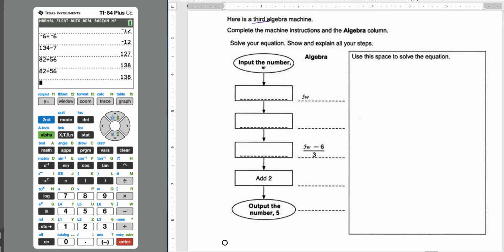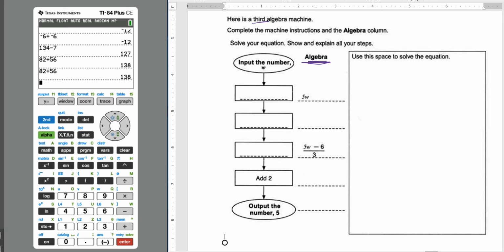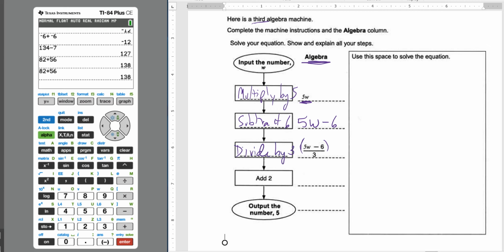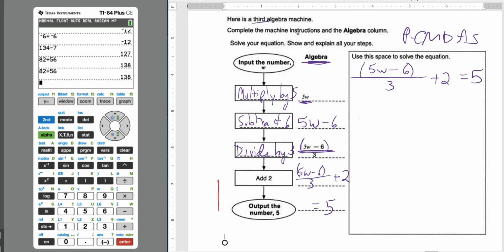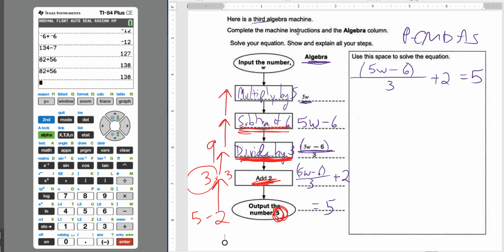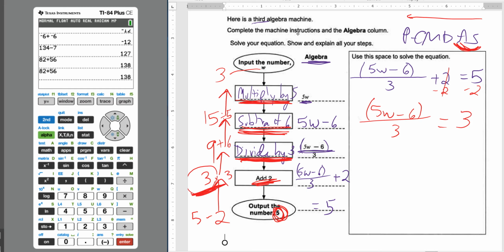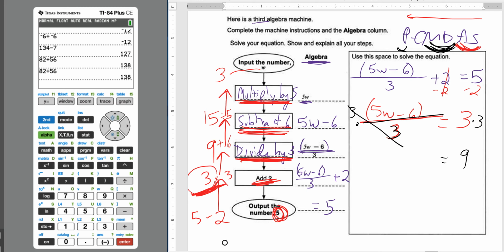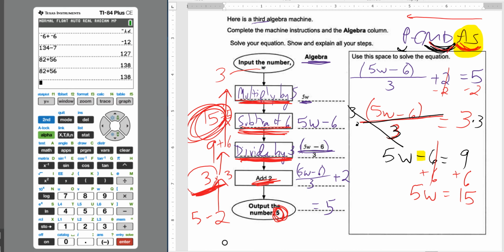Try This 2 Algebreasy Packet #4